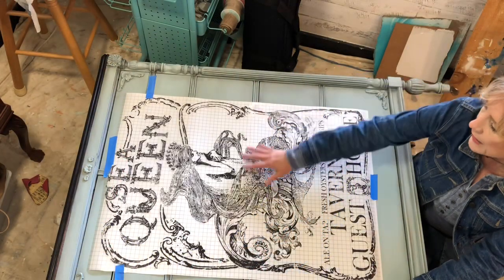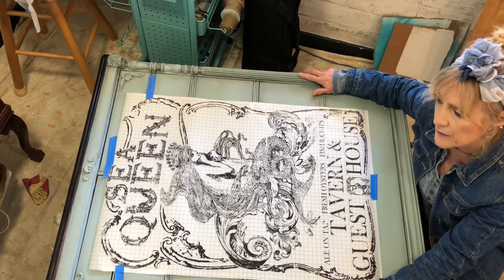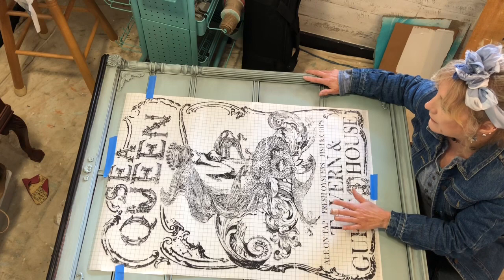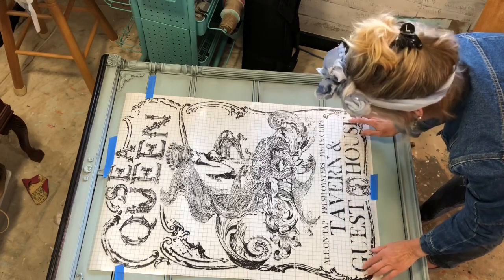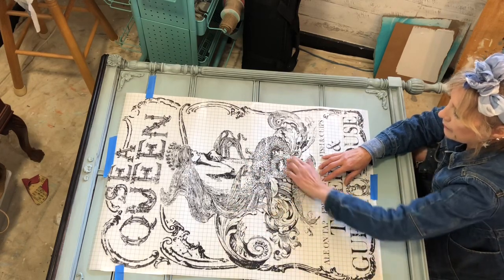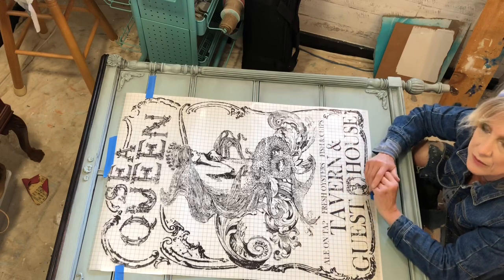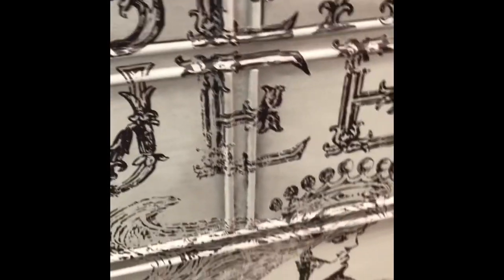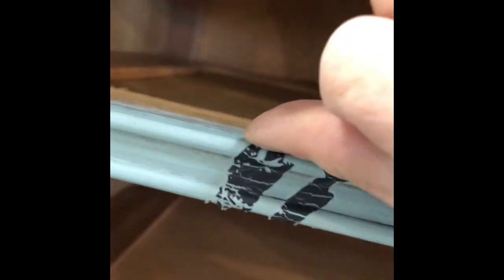DIY How to Apply IOD Transfer onto a Dresser Front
Learn how to apply an Iron Orchid Designs Transfer to the front of a tall dresser.  Linda steps you through all you need to know.  Seaporium is an IOD stockist/retailer.  Check us out online and social sites.  Post any questions below.